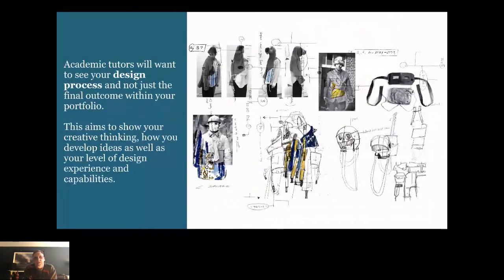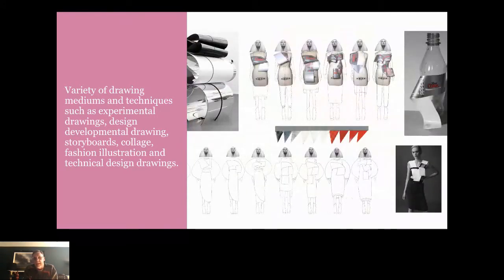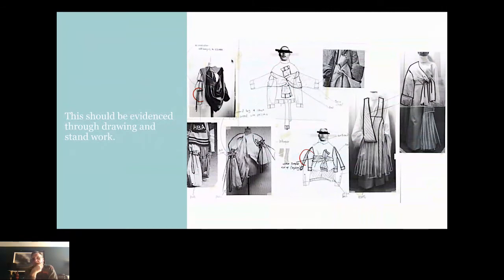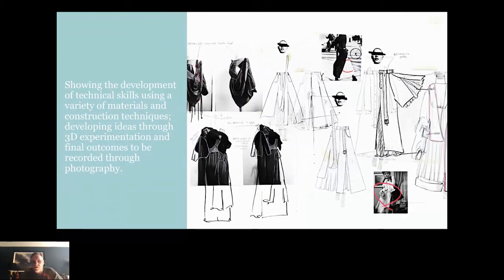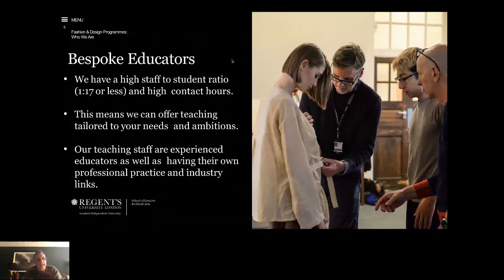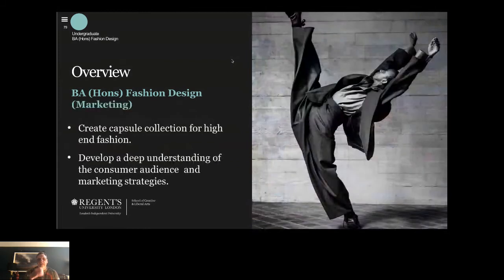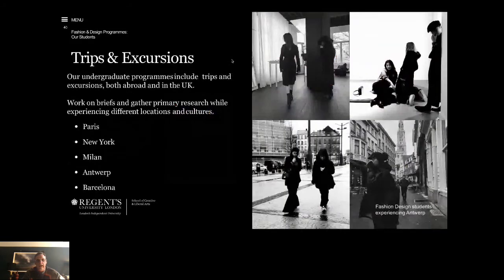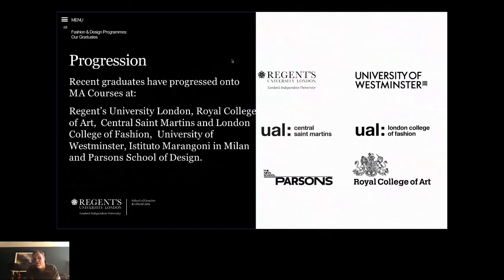Regent's University London // Londra'da Moda Tasarımı ve Etkili Portfolyo Hazırlamanın İpuçları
IEFT Talks Webinar
Şimdi Webinar İle IEFT Talks Zamanı ! Sizleri Dünyanın En İyi Okullarıyla Online Seminerlerde Buluşturuyoruz...

IEFT Talks düzenli olarak ONLINE WEBINAR'lar düzenleyerek sizleri yurtdışında bulunan dünyanın önde gelen üniversiteleri, kolejleri, liseleri, dil okulları ve konsolosluk eğitim birimleri ile buluşturacağız. Webinar üzerinden okul yetkilileri ile tanışıp burs imkanları, üniversite kabul koşulları, yurtdışında eğitim ve yaşam gibi pek çok konuda sorularınızı sorup bilgi alabileceksiniz.

The Webinar is designed for those who are interested to develop their creativity, practical skills and learn how to prepare a basic art and design portfolio with a fashion focus for use in applications for further study for undergraduate level. The webinar will give you the opportunity to develop your drawing and visualisation skills from observation of the world around, research techniques to inform of your design ideas and creative process and problem solving. You will gain some knowledge and understanding of the content of an effective portfolio. The webinar will give you an insight into how to develop and edit your portfolio content further.